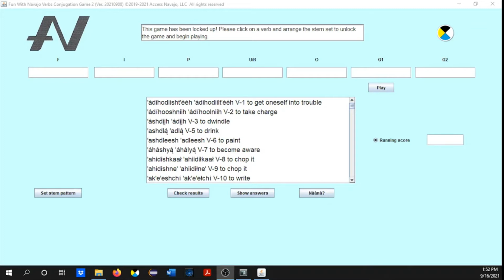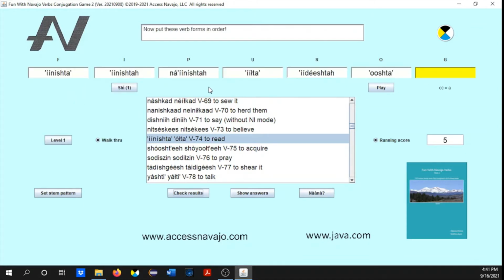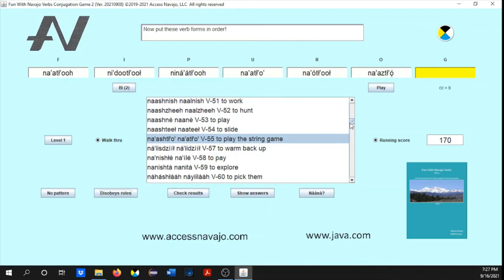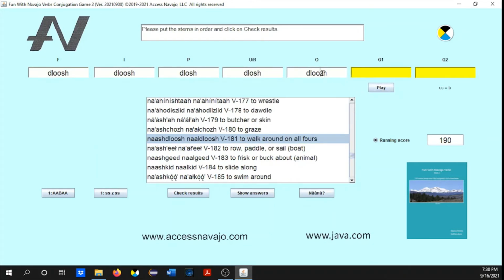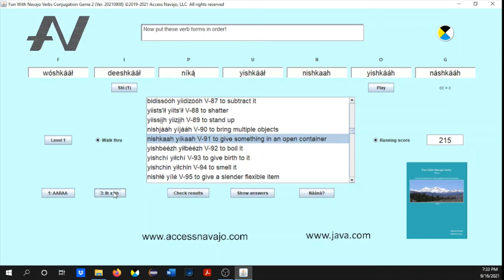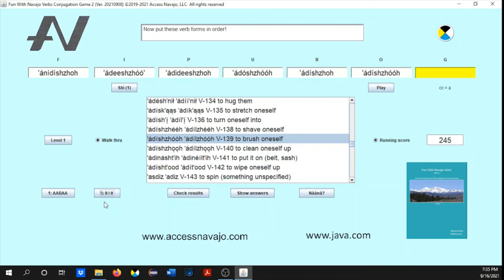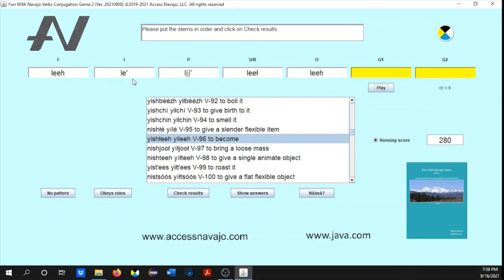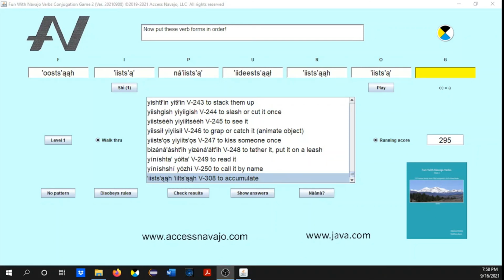How to play Navajo Verb Conjugation Game from Fun With Navajo Verbs Book 2 Tsoodził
This video shows how to play the free game associated with Book 2 Tsoodził in the Fun with Navajo Verbs series. The game in conjunction with the book provide a great way to master the stem set patterns that underlie all Navajo verbs while doing some verb conjugation and having fun!  Develop the ability to learn verbs in full sets of five stems by identifying the patterns that they are based on. Here is another way to enhance your Navajo verb conjugating skills in a challenging and entertaining format!